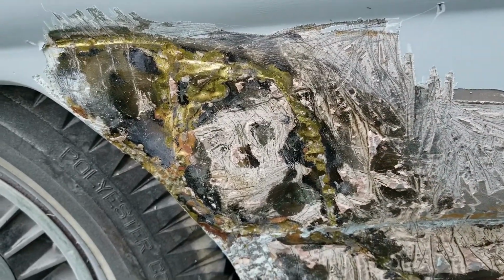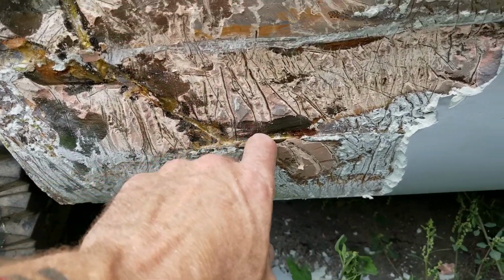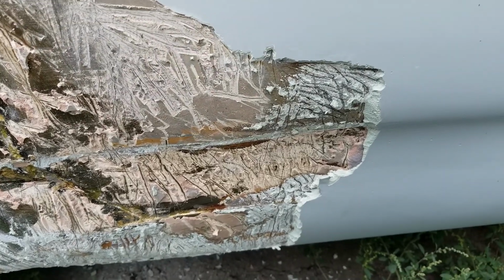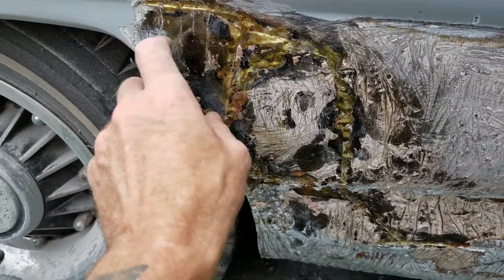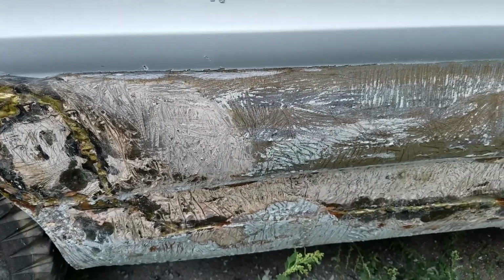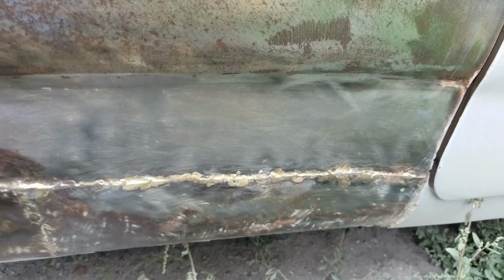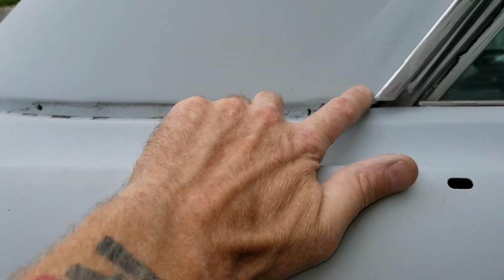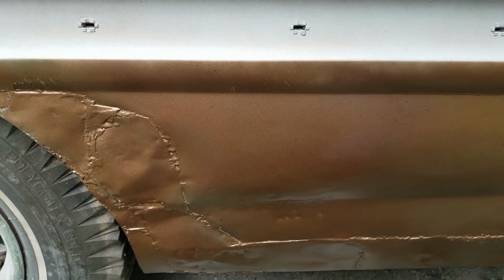1962 Pontiac Bonneville Investigating under the bondo , or, how not to do bodywork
I had to know why there was so much bondo on this car, especially on the quarter panels. After removing most of it from the right side quarter, I found what you see in the video. Looks like a previous rust repair was made by brazing steel patches to the quarter, and warping the metal in the process. I may as well plan to look for a couple quarter panels. I may dig in to the rockers at some point, if I have some time.